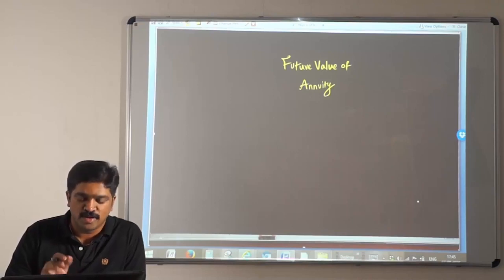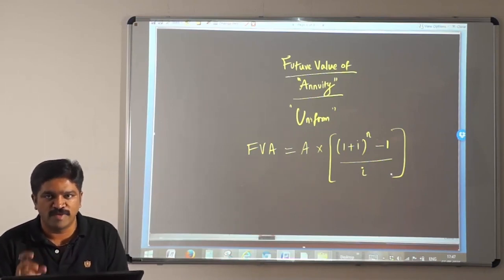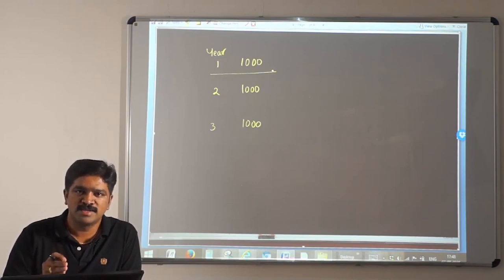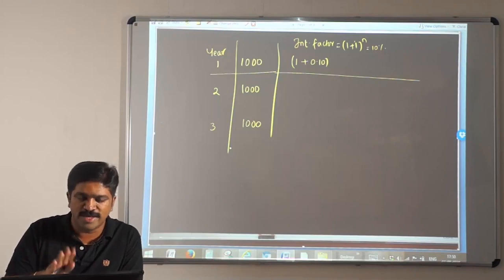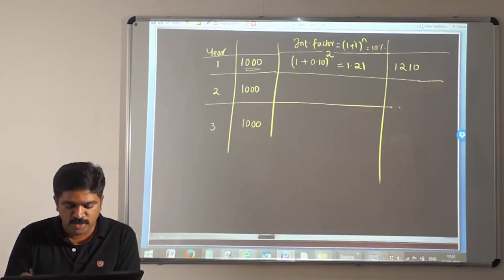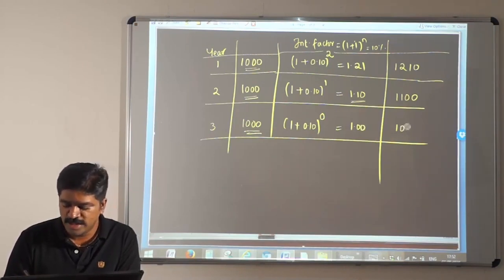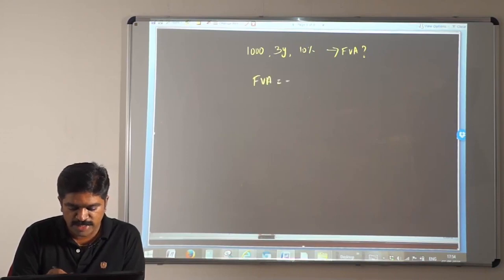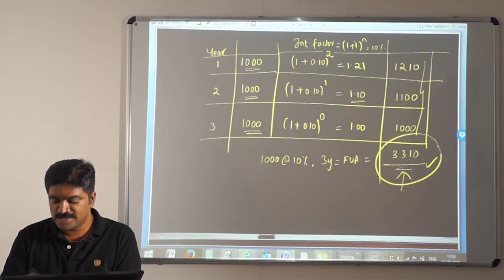Future Value of Annuity | Financial Management